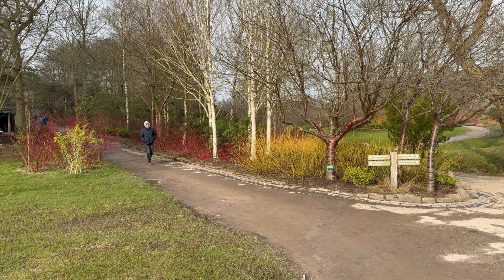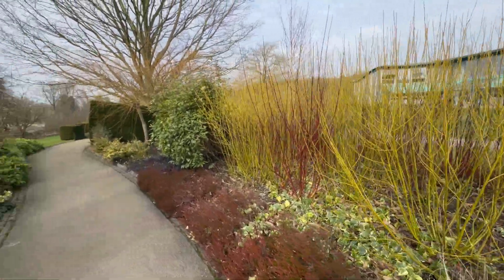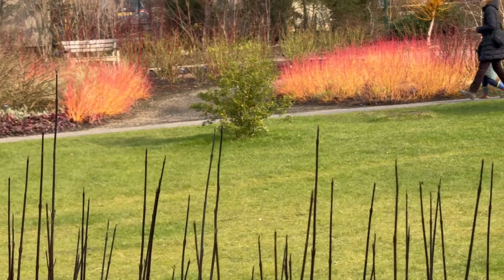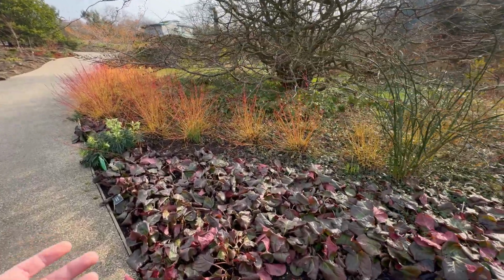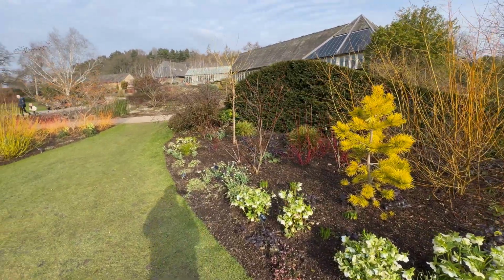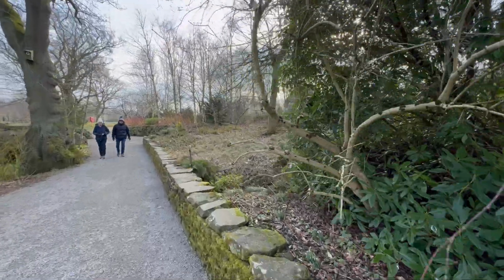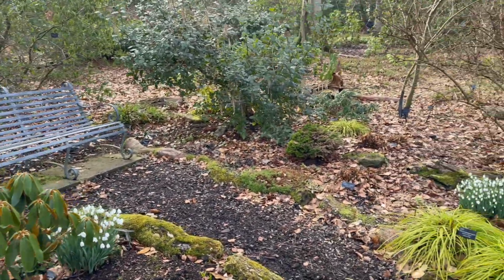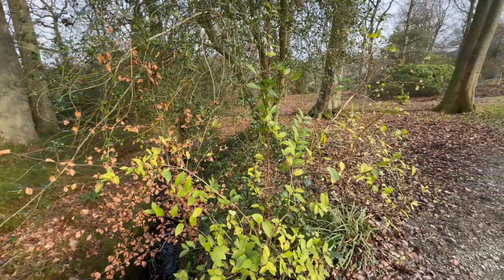RHS Harlow Carr Gardens 1, Harrogate, 18/2/25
At 4.35, the scented ‘Honeysuckle’ was indeed another Daphne. The extra small, and extra white, flowers made me think Honeysuckle but the leaves definitely make it a Daphne.